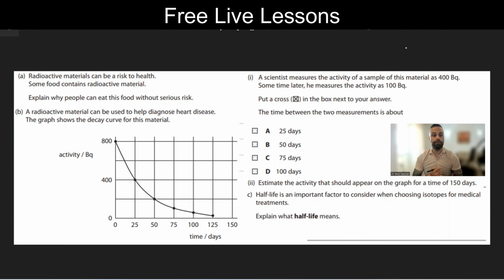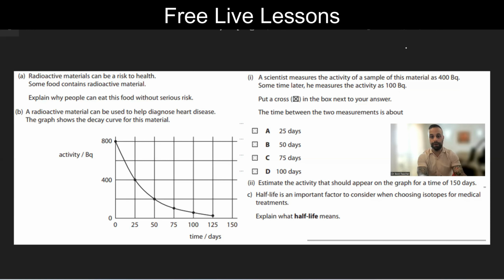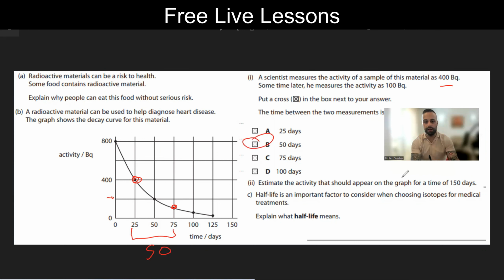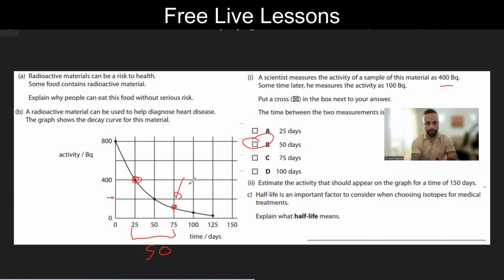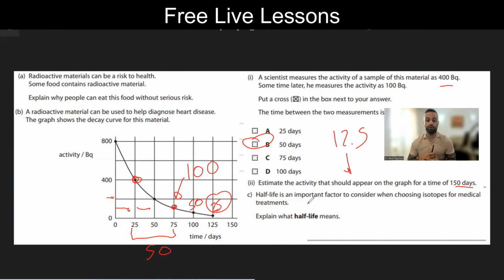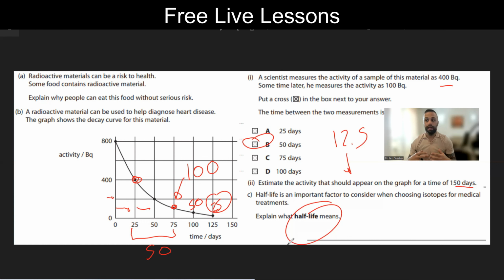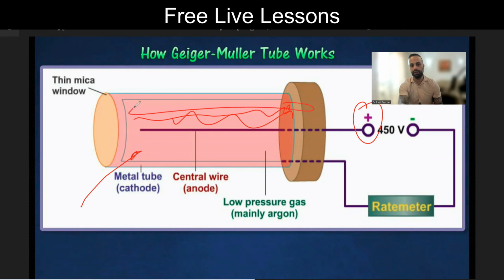Half life GCSE Physics question?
Teaching 12 years 1 to 1 Tuition £15-£20 hour
KS2 , 11+ , KS3 ,IGCSE GCSE, A-level Math and Sciences!
Please share this live lesson, and type answers here. Live lessons are done on zoom with webcam and mic disabled.
Two brothers Full DBS, Aysan: Data Scientist Coder, from UCL, Sia: 1st class Hons engineer, 10 years experience
We do live lessons on zoom, with mic and webcam disabled for students' safety. Answers on zoom can only be seen by the teacher